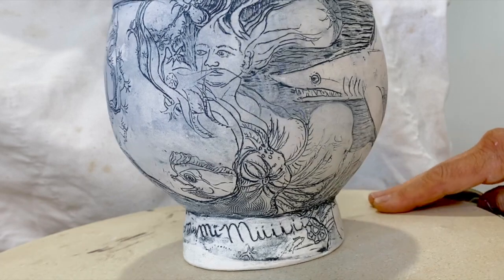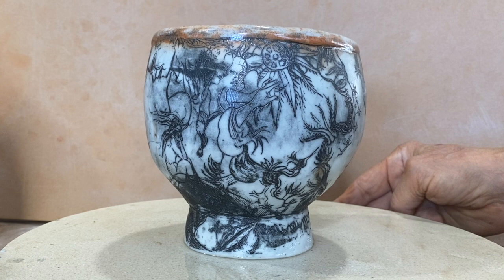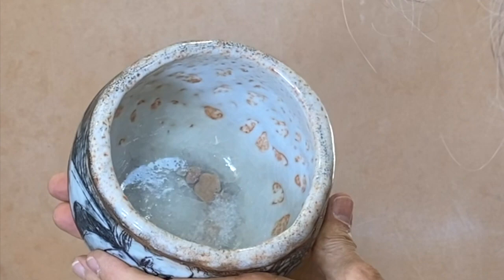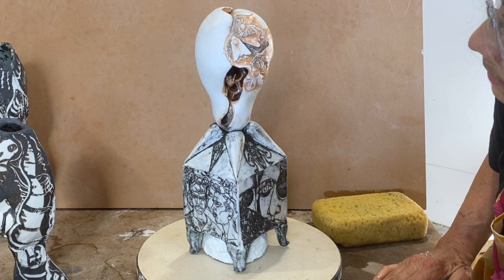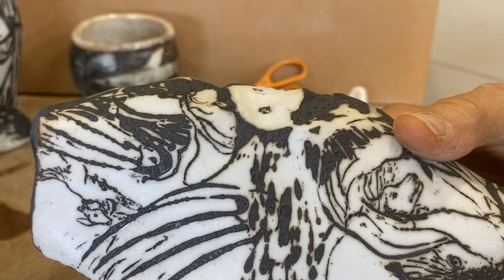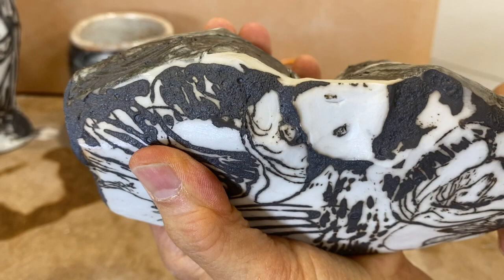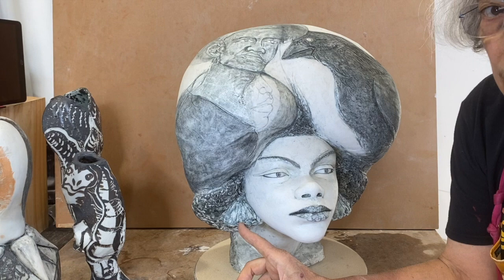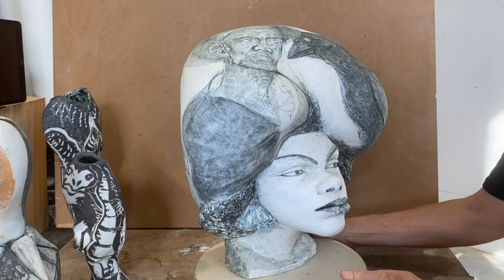Results, August 2020 High Fire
Coleman porcelain, shino glaze, and black underglaze results come out of a reduction firing.